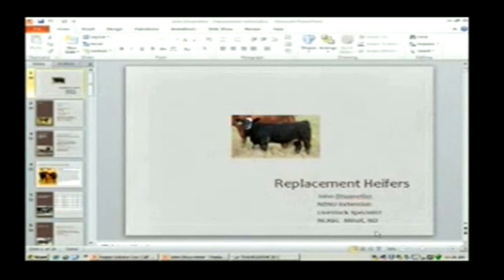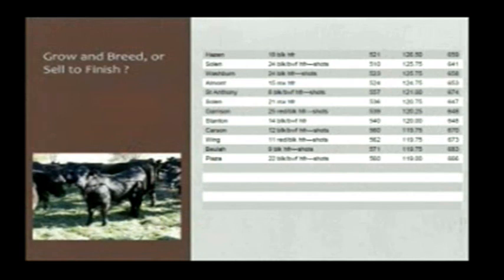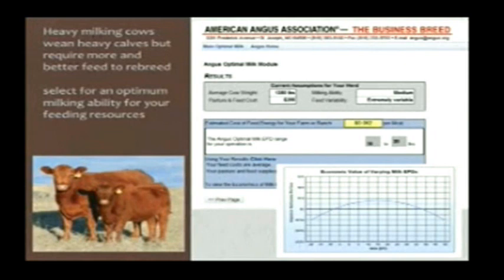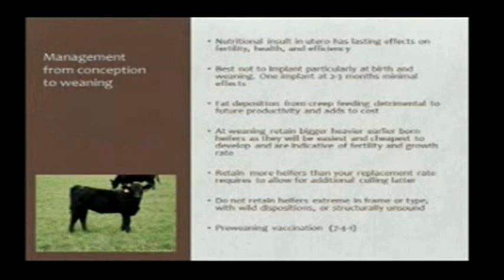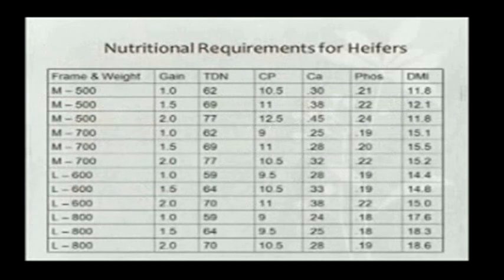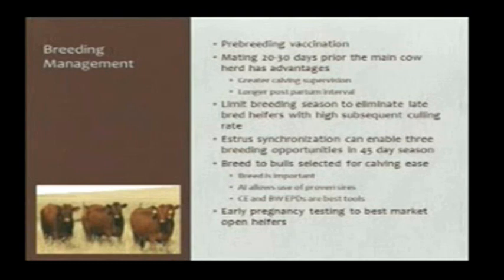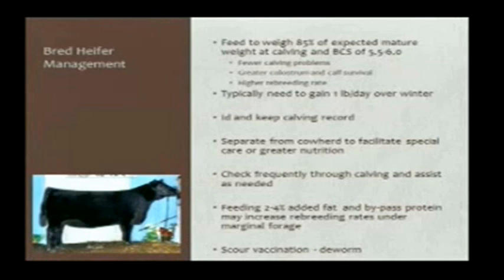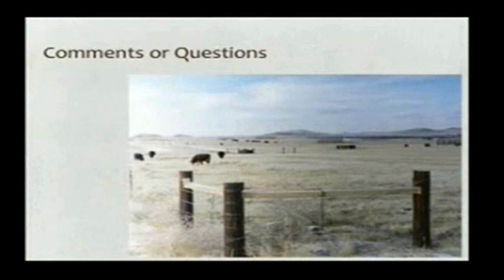Replacement Heifers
NDSU Extension livestock specialist John Dhuyvetter discusses the pros and cons of breeding and buying replacement heifers. This is a recording from the 2011 Cow-Calf Clinic: Beef Cattle Reproduction videoconference. Recorded February 16, 2011.